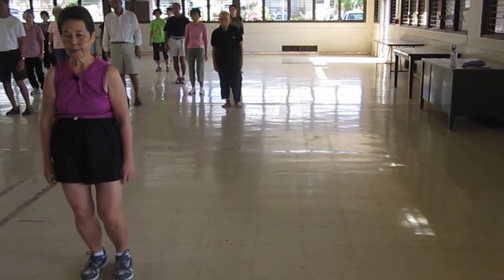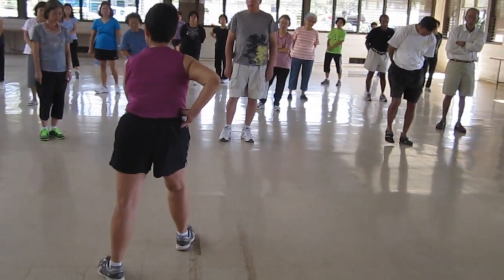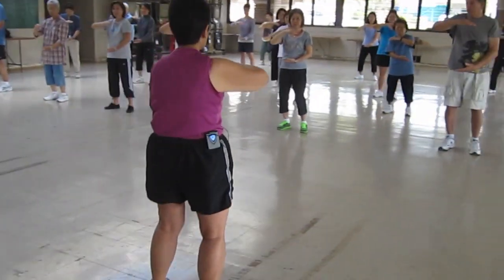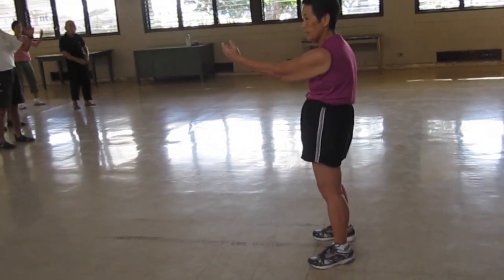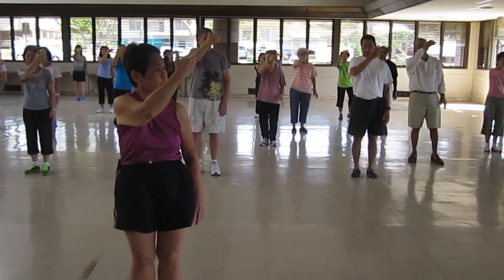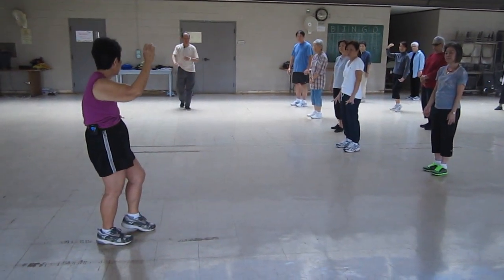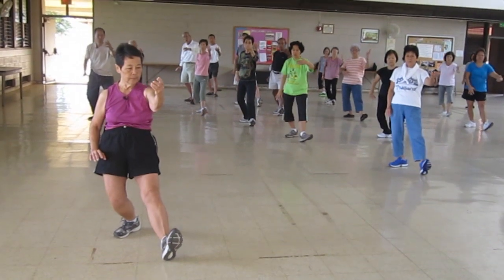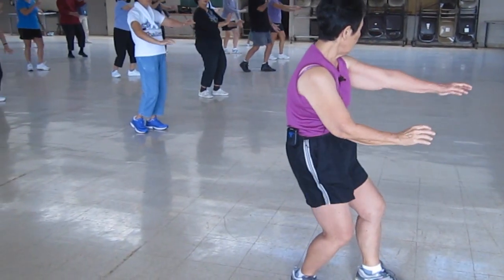Tai Chi Commencing Form, Part Horse's Mane, White Crane Spreads its Wings everydaytaichi lucy chun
Learn how to do the beginning movements of Yang Style Tai Chi. Instructions are given by everydaytaichi by lucy chun in Honolulu, Hawaii. for more on Yang style tai chi go to: everydaytaichi.org